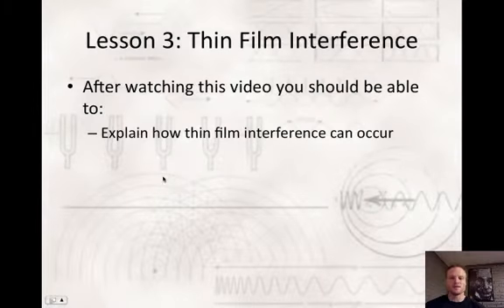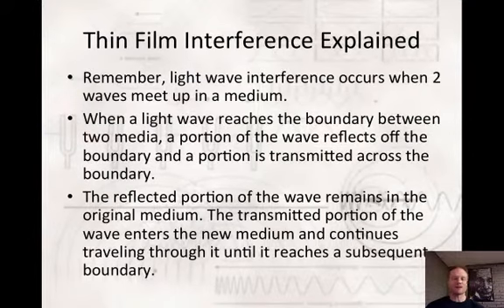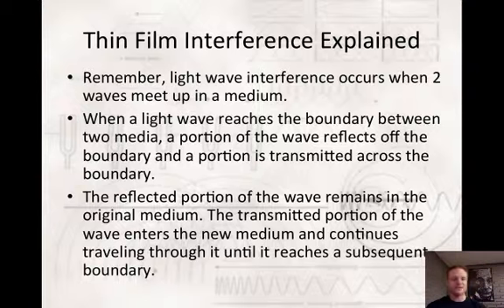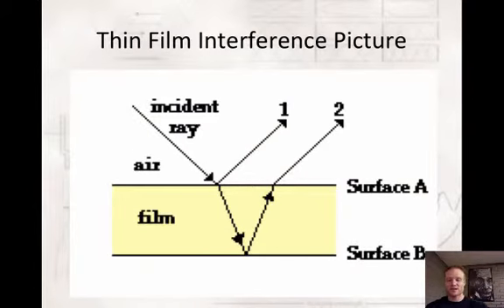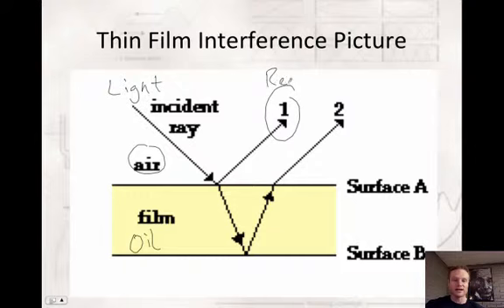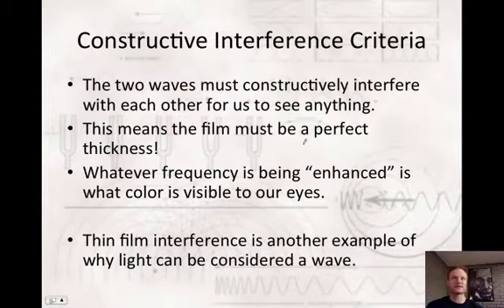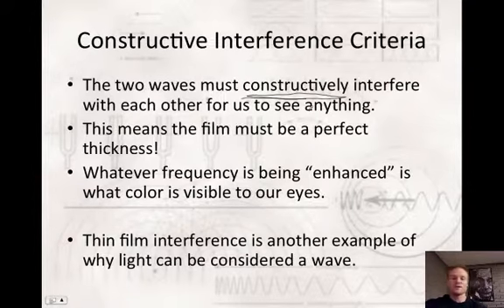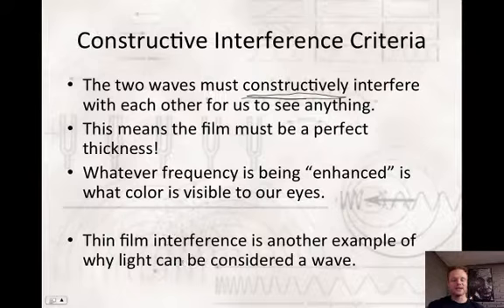Ch 19 Lesson 3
Table of Contents:

00:25 - Examples of Thin Film Interference
00:59 - Thin Film Interference Explained
02:17 - Thin Film Explained (continued)
02:46 - Thin Film Interference Picture
04:56 - Constructive Interference Criteria